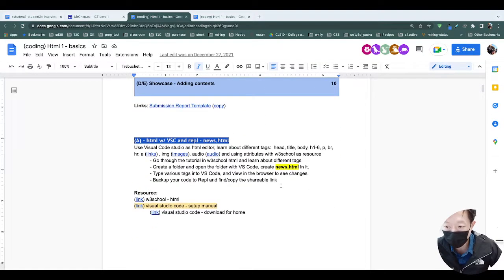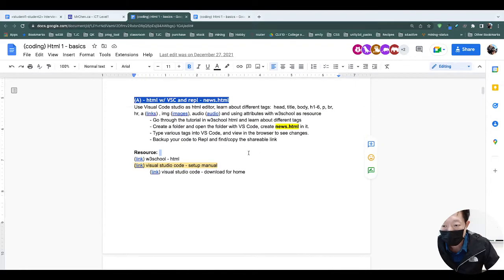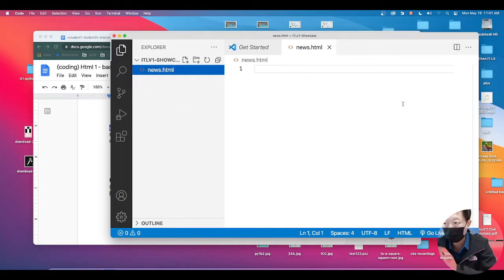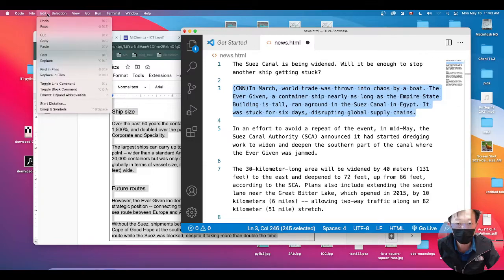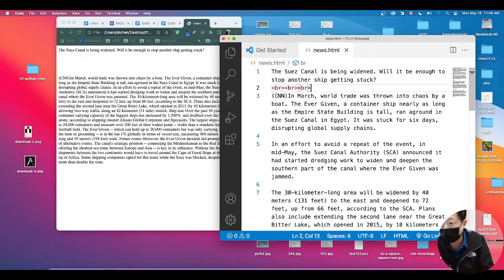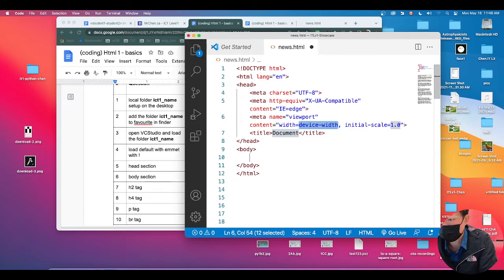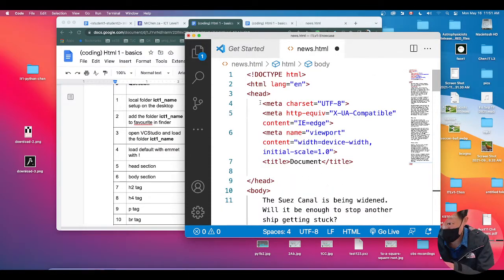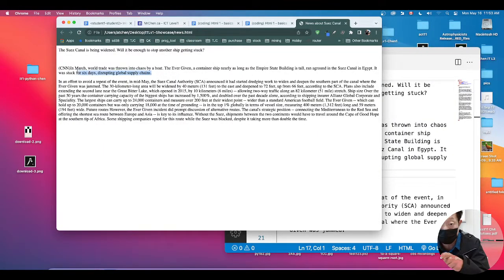Showcase HTML- A - News